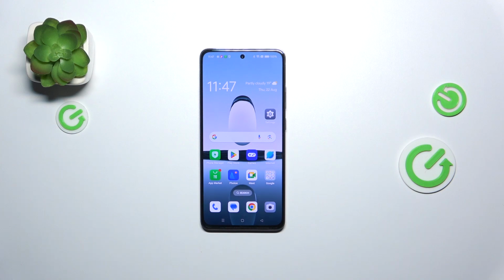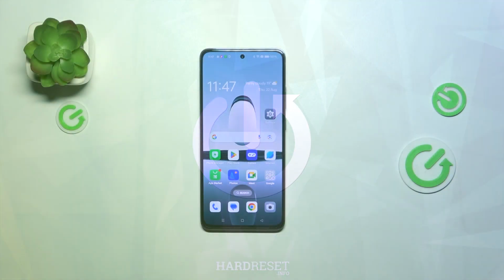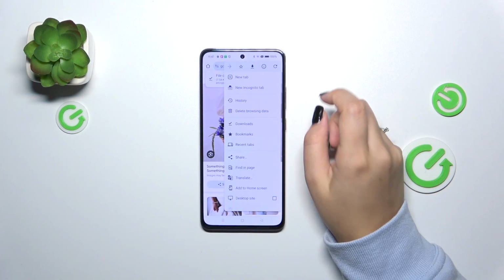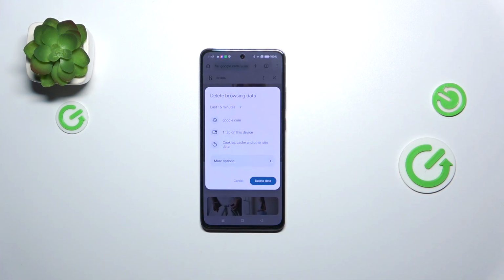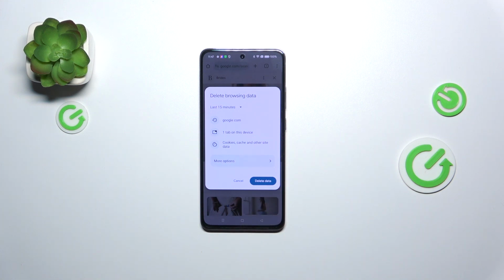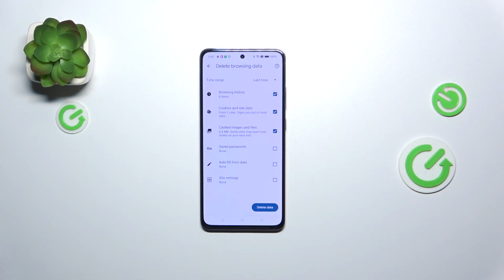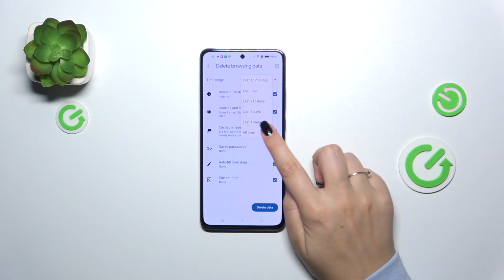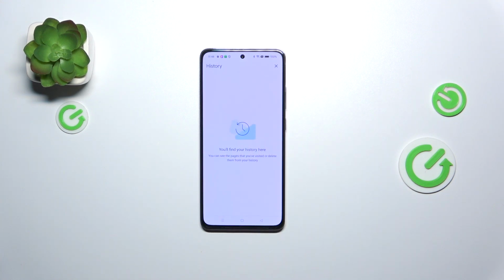OPPO A3 - How to Clear Browser Data | Delete Browsing History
Hello! In this video, we’ll guide you through clearing browser data on your OPPO A3 to delete browsing history and improve privacy. Regularly clearing your browser data helps maintain your privacy and free up storage.

How to clear browser data in OPPO A3?
How to delete browsing history in OPPO A3 smartphone?
How to manage browser data in OPPO A3 phone?